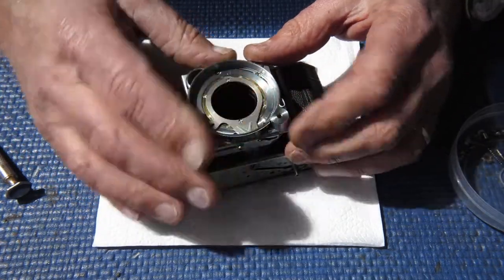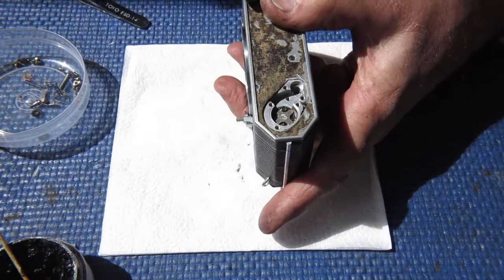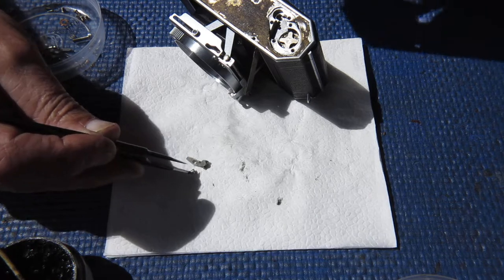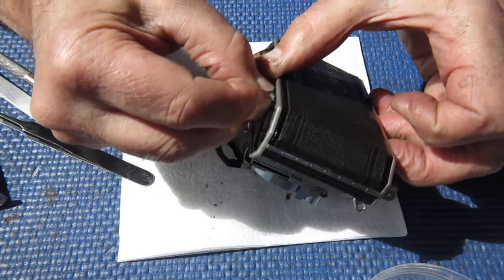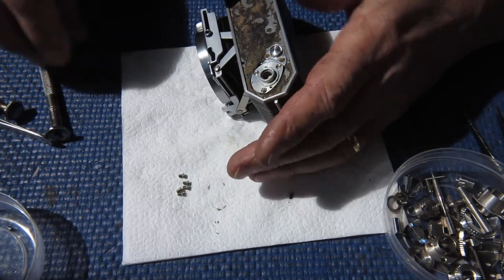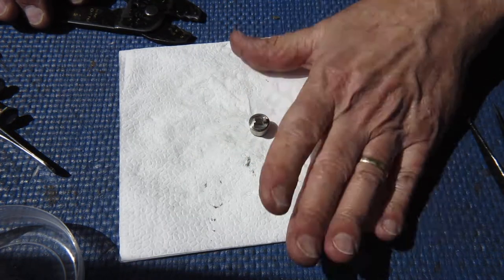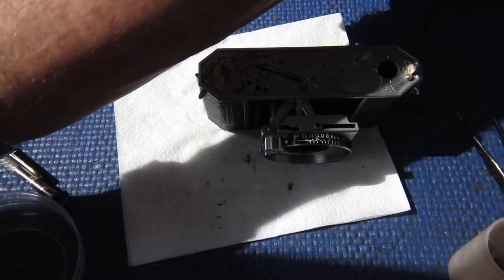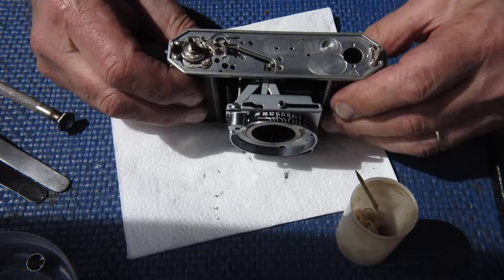Kodak Retina IIa camera strip-down and service part 06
Servicing a Kodak Retina IIa camera